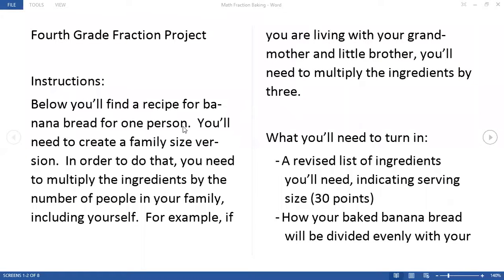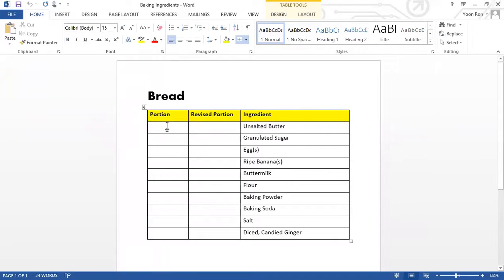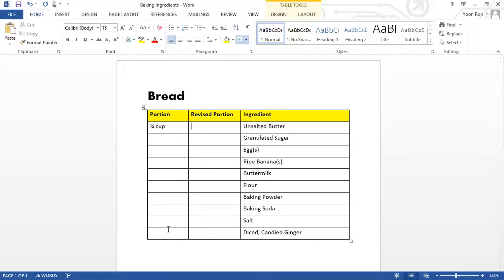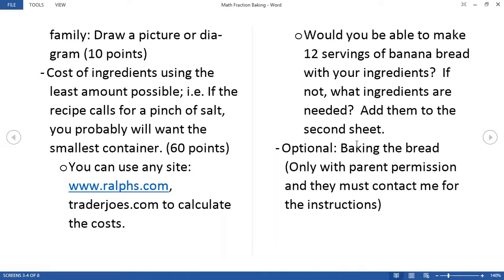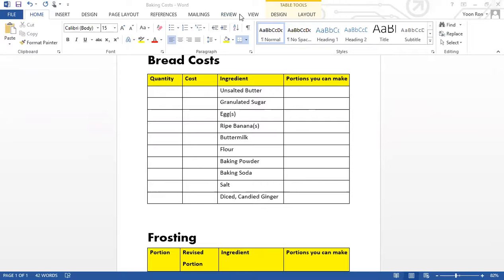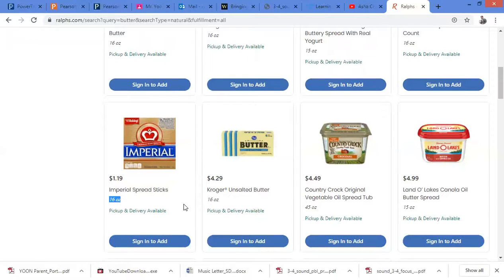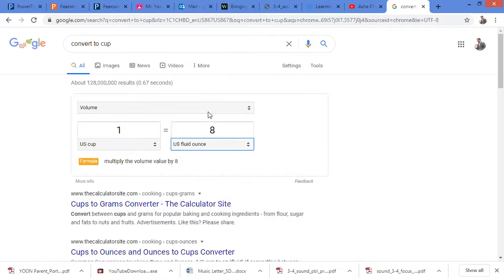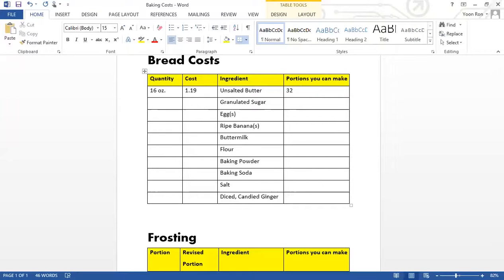4th Baking Project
Using your knowledge of fractions, you will alter the ingredients to prepare dessert for your family. There are three sections but they will grades together